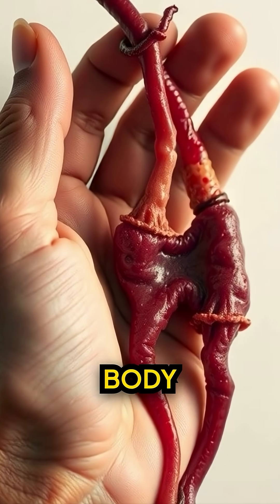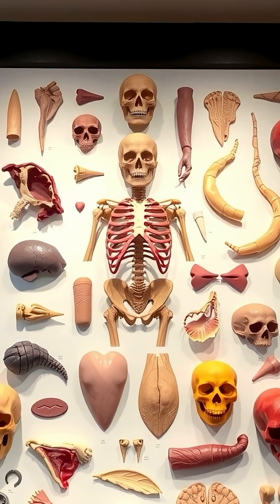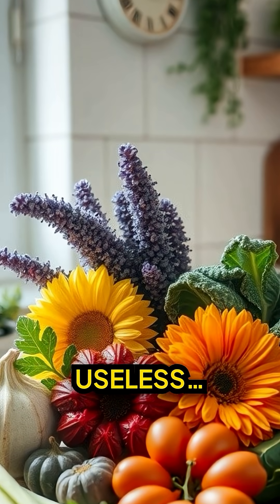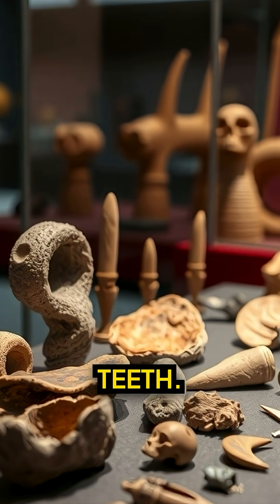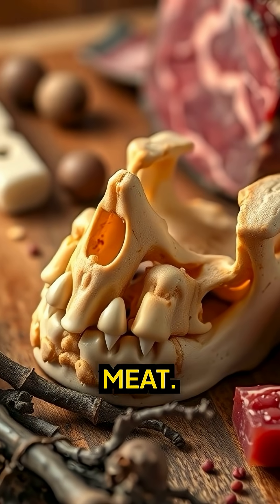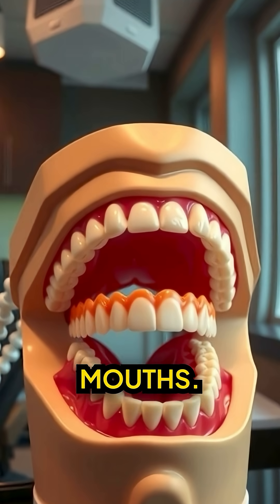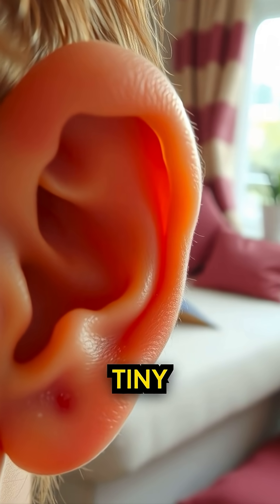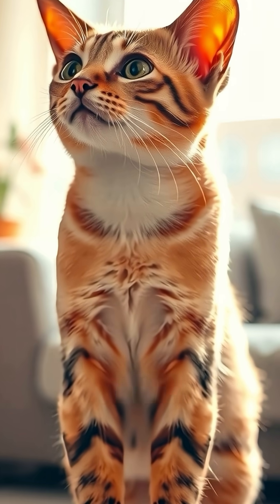WHY HUMANS HAVE USELESS BODY PARTS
Your body is carrying ancient leftovers from evolution —
and most of them don’t even serve a purpose anymore.

From wisdom teeth and goosebumps to your appendix and tailbone,
these body parts used to help our ancestors survive… but today, they’re just weird biological souvenirs.

In this video, we break down some of the most well-known vestigial organs and why your body hasn’t gotten rid of them — yet.

💡 Evolution doesn’t delete — it just forgets to update.

🧠 Follow Science Unpacked for more strange truths about your body and the universe.